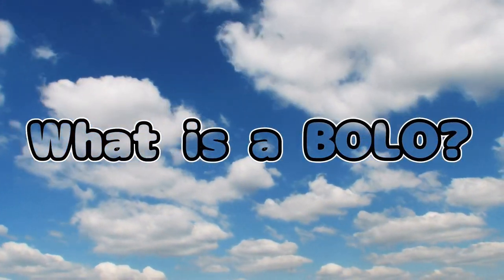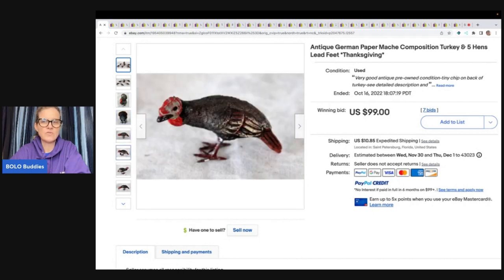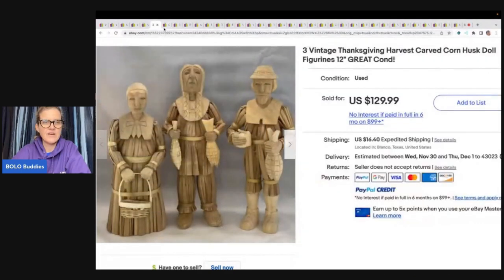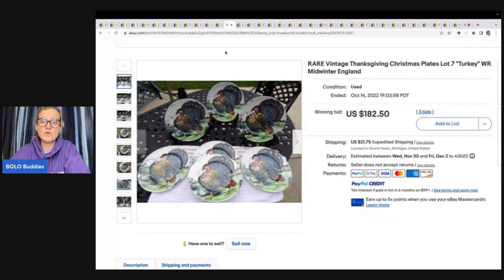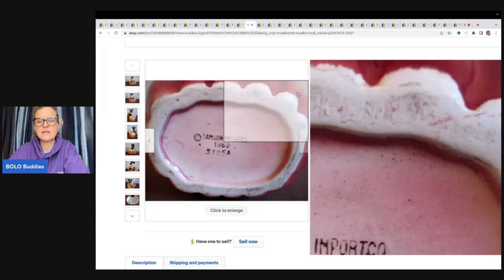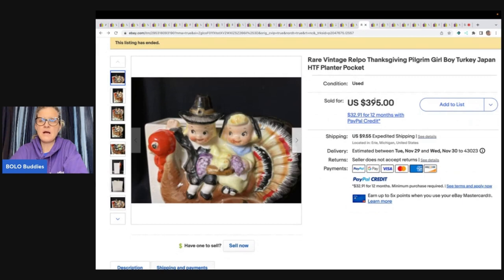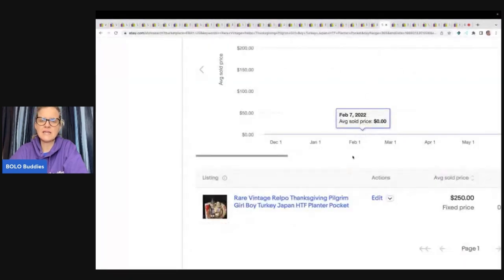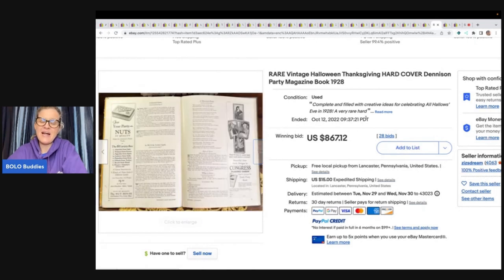Thanksgiving Big Money BOLOs BOLO Category Video What Sold on ebay